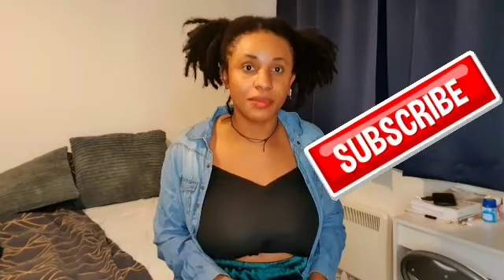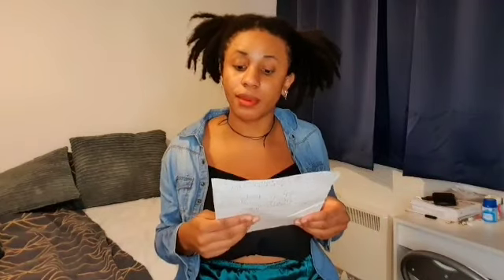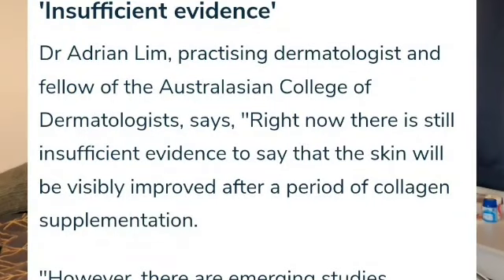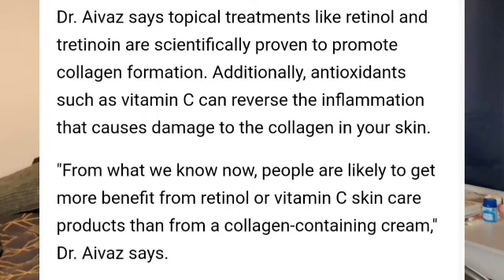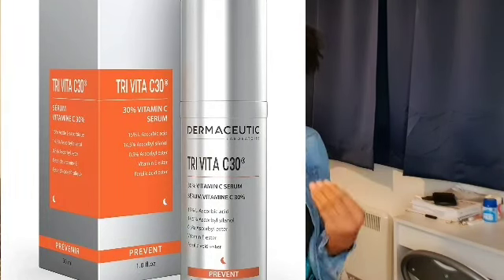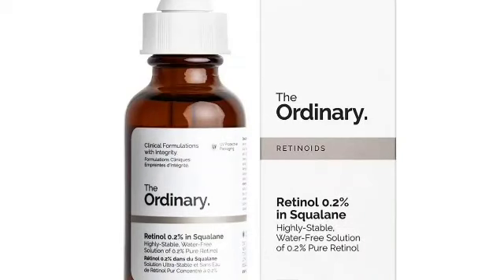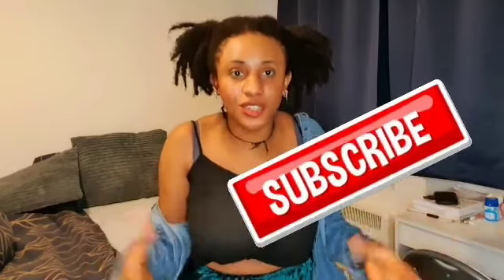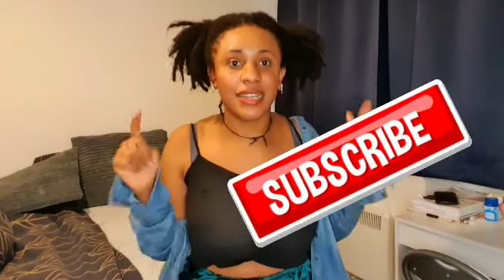The ANTIOXIDANT SERUMS I use to fight AGEING/FIRM MY SKIN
This is a detailed video on anti-oxidants that I use to tighten my skin...I showed the brands that I use and also made suggestions on the brands you can also get because you mustn't use the one I use